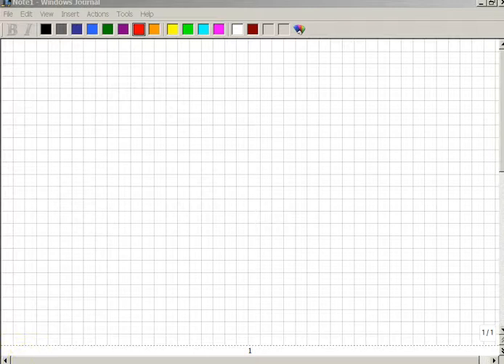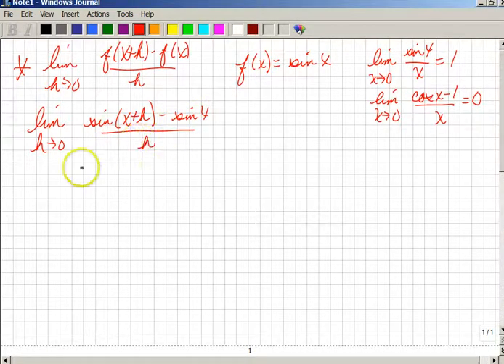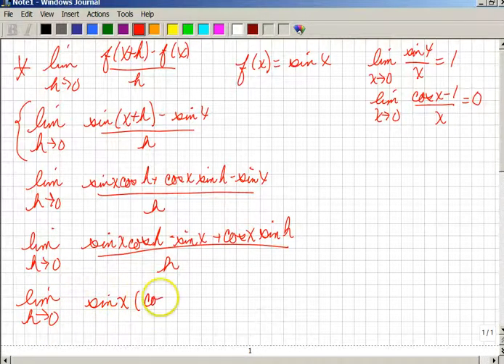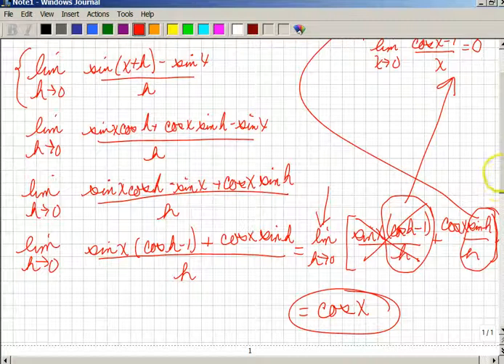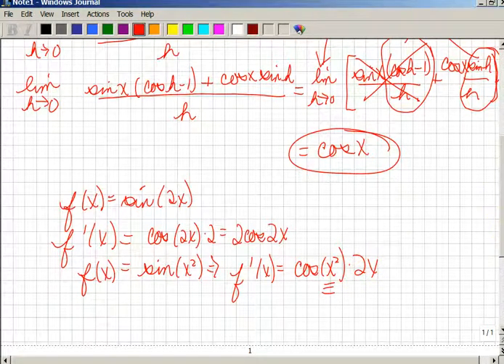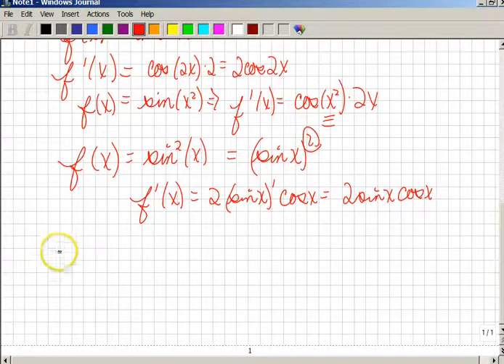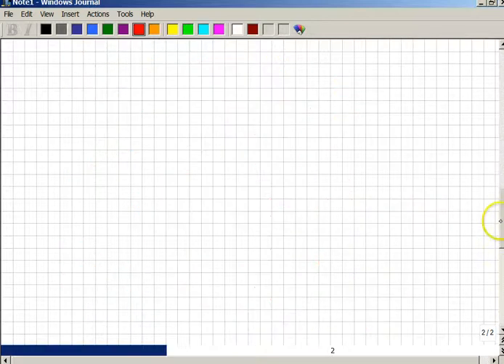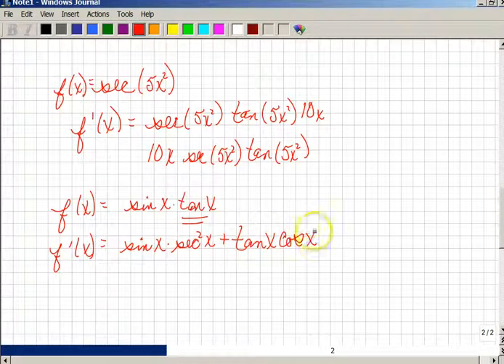trig derivative intro